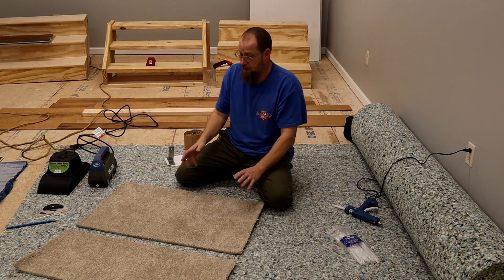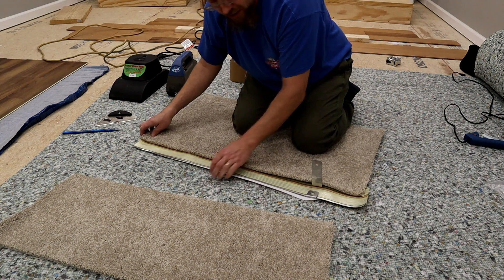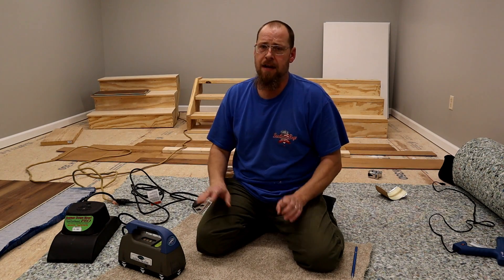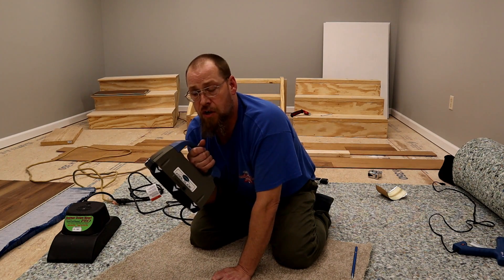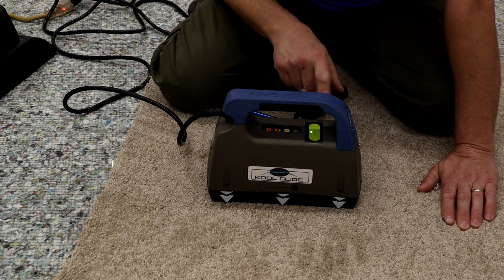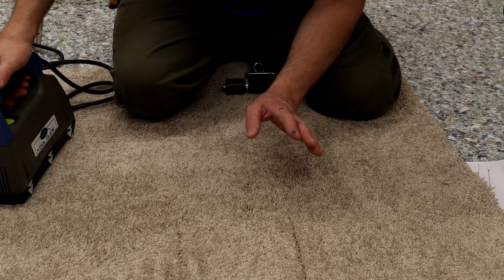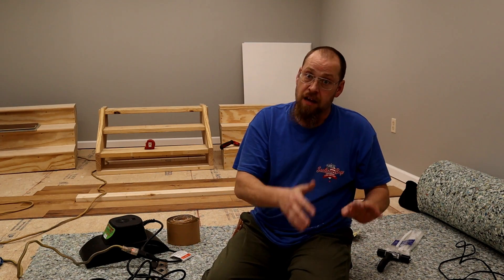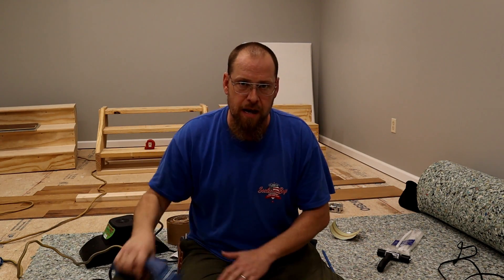How to use the KOOL GLIDE seam iron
this will show how to use the kool glide seam iron. There are so many different ways to use the kool glide ,here i show the basics.